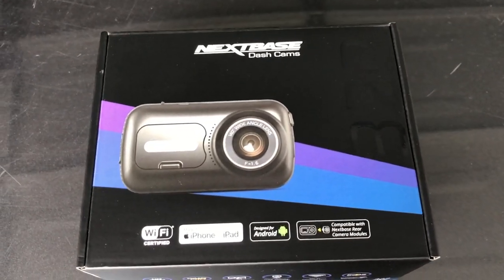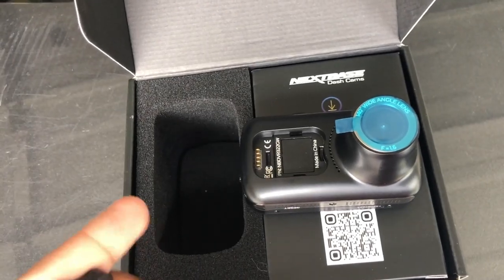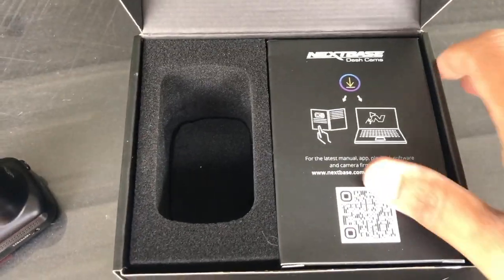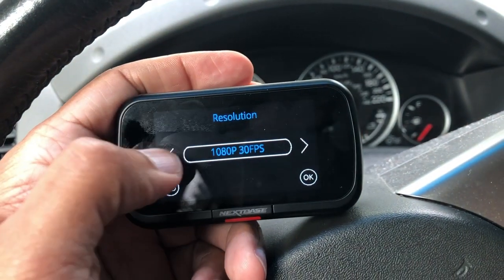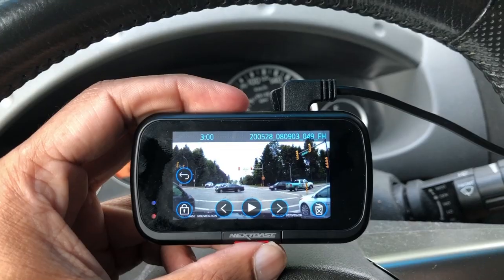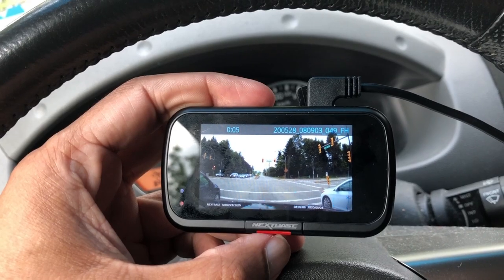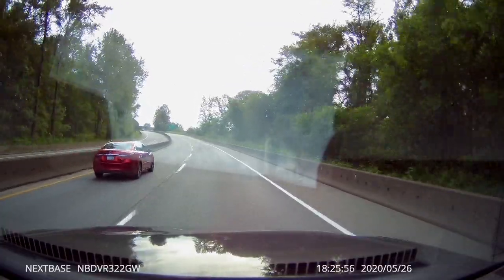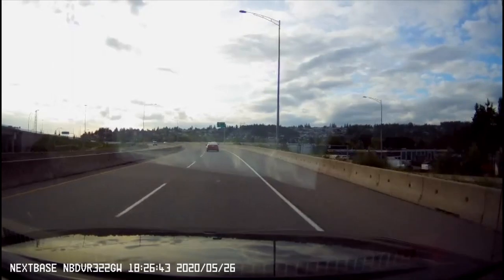Nextbase 322GW Dash Cam Blogger Review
Compared to Nextbase's other dash cams, the Nextbase 322GW is a must consider for anybody that wants a dashcam, and a definite win for anybody that does ride sharing.